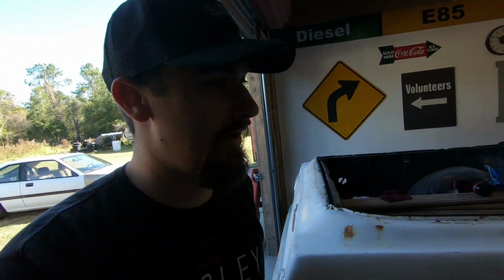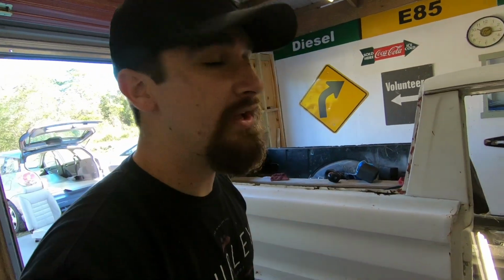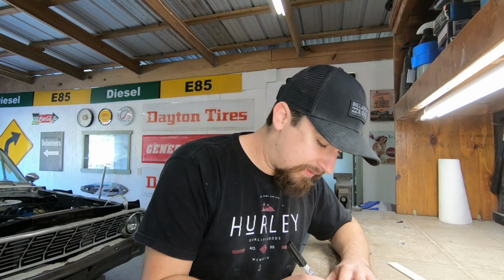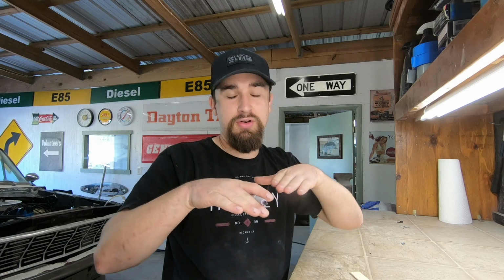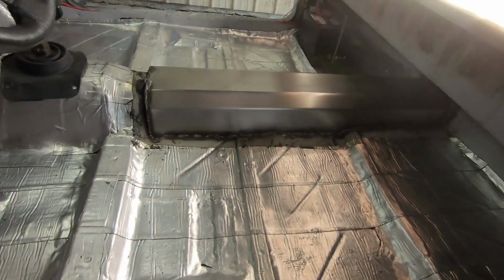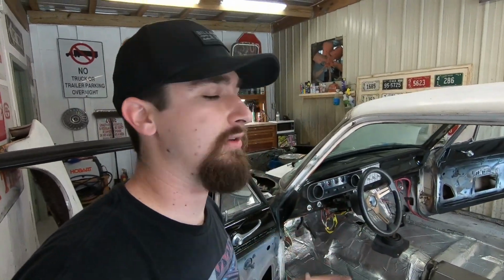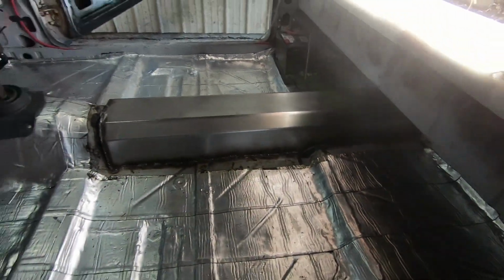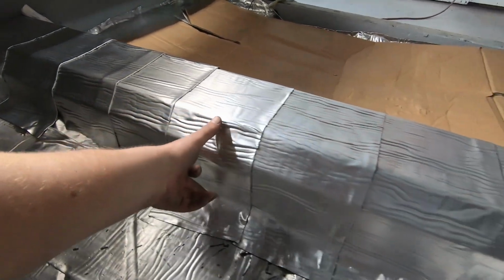Fabricating New Tunnel For 1964 Ranchero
Fabricating New Tunnel For 1964 Ford Ranchero